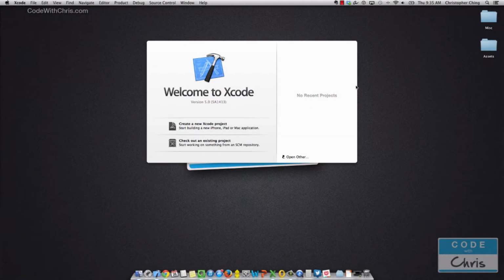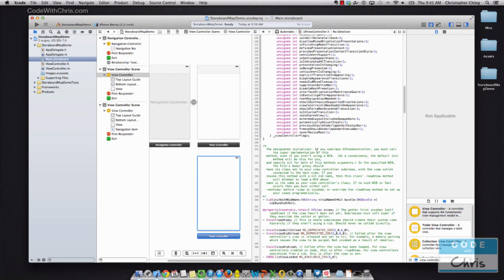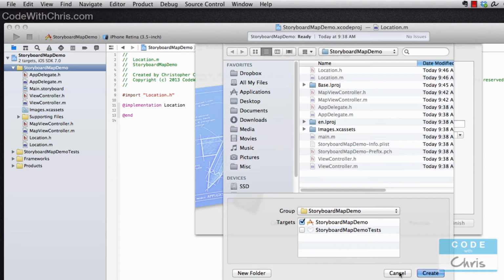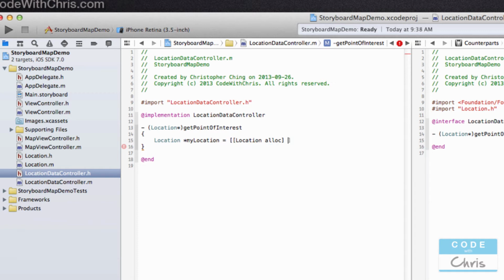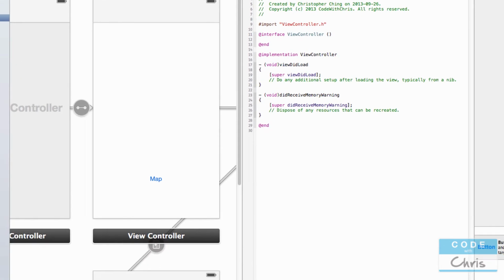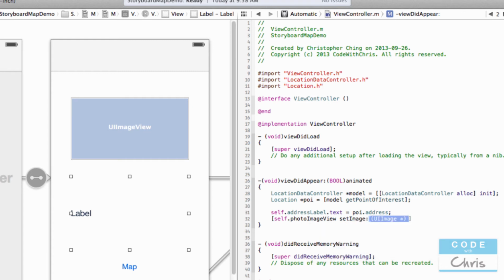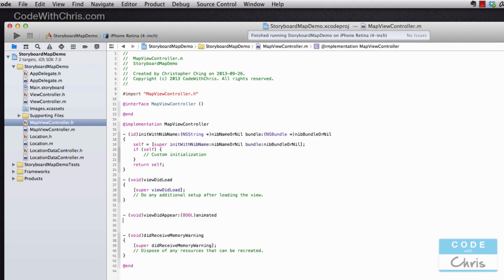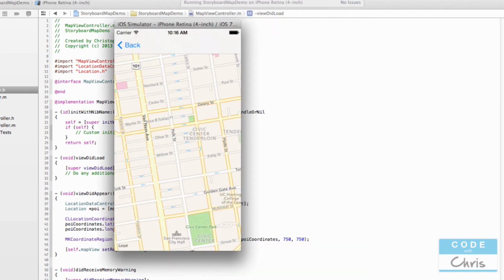How To Make An iPhone App - Multiple Views, MapKit, Subclassing [Practice App #3]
My goal is to teach a beginner how to make an iPhone app from scratch. It's not as hard as you may think!

All you need are some basics under your belt and then from there on out, it's all practice. In fact, I failed on my first try to learn iOS programming:

My approach to teaching you how to make an iphone app is going to be very practical and I HIGHLY recommend that you follow along on your own computer with XCode. Treat this like taking a real course and I'll help you along the way by answering any questions.

After learning and practicing the basics of iOS programming and getting the hang of using XCode, we'll progress to build more and more complex applications!

My channel, CodeWIthChris, is about all the aspects of building iOS apps. I'll post video tutorials on Objective C, XCode, how to submit apps to the Apple App Store, and tutorials on building various types of apps or integrating things like analytics, advertisements etc. You might even find the odd app review here or there!